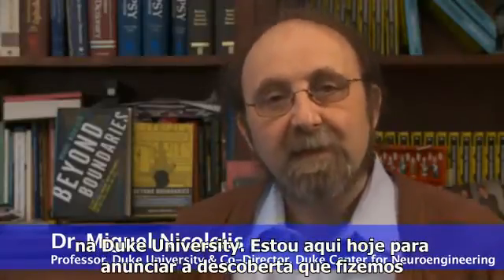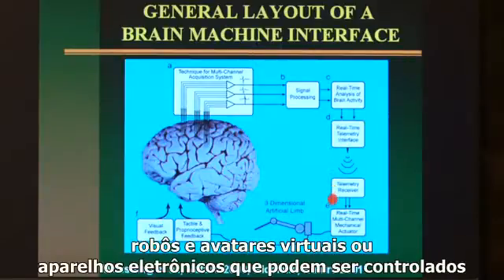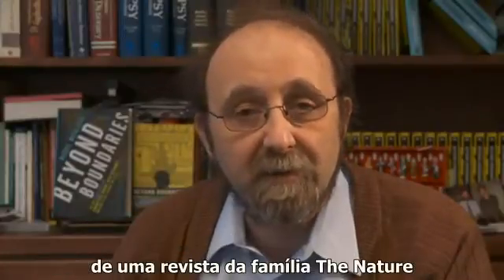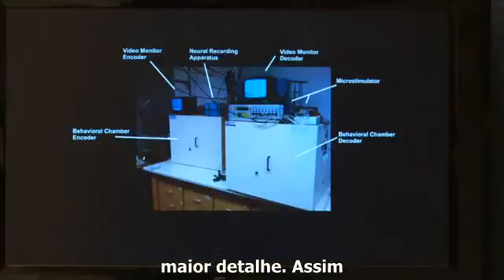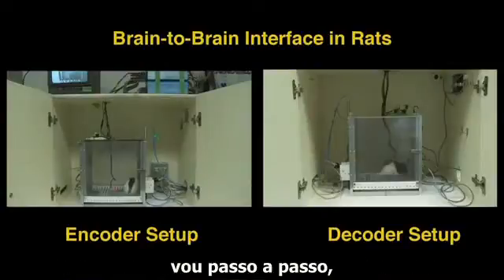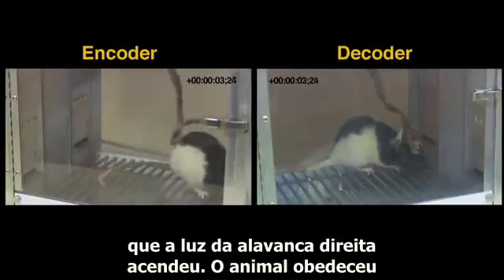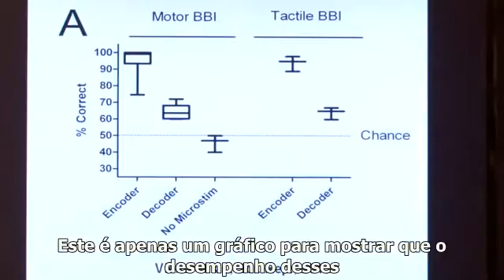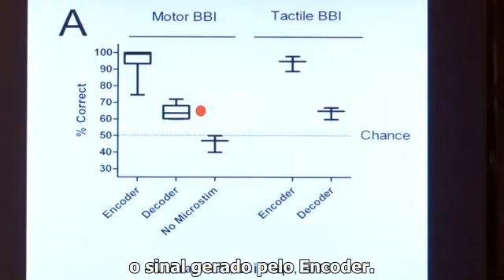Miguel Nicolelis brain to brain interface legendado PT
Apresentação do prof. Miguel Nicolelis sobre a metodologia de transmissão de dados de um cérebro para outro em ratos. Experimento realizado em colaboração com o Brasil.